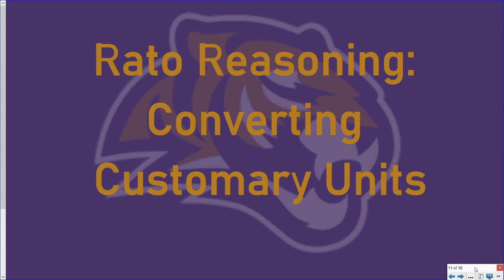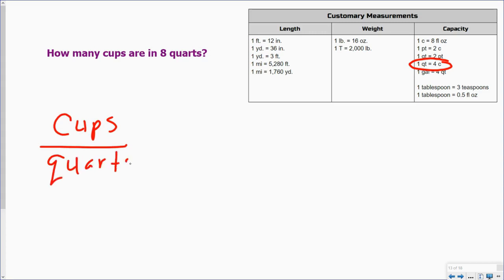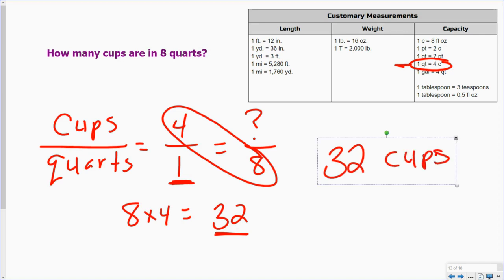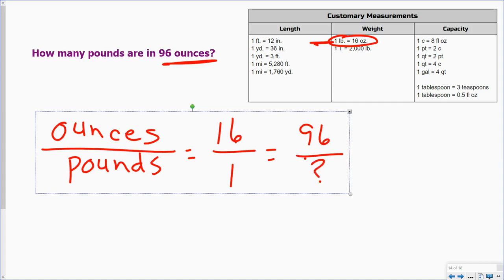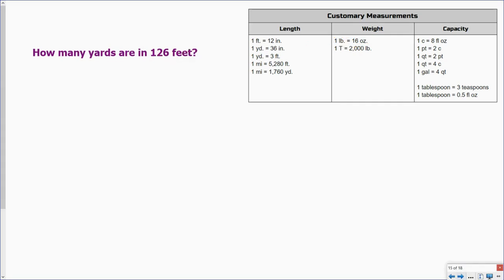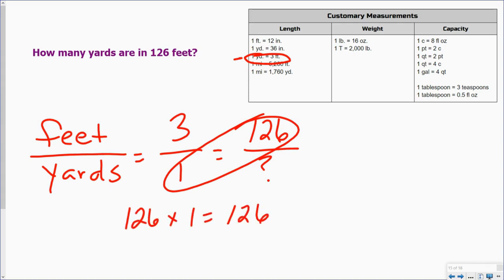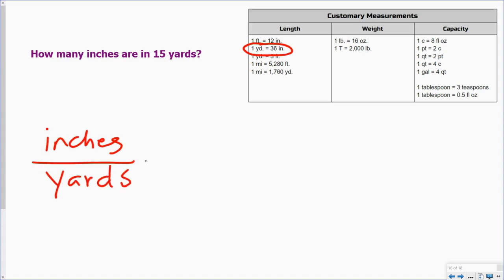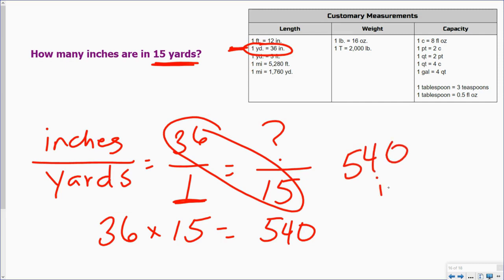Ratio Reasoning: Converting Customary Units